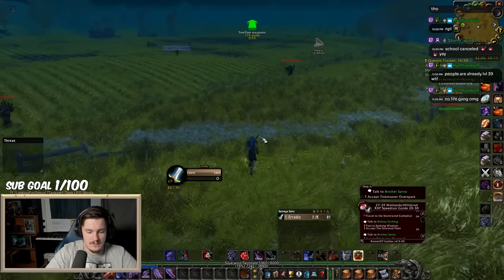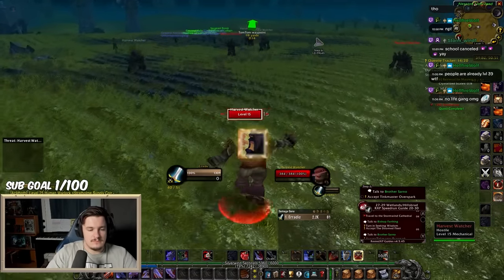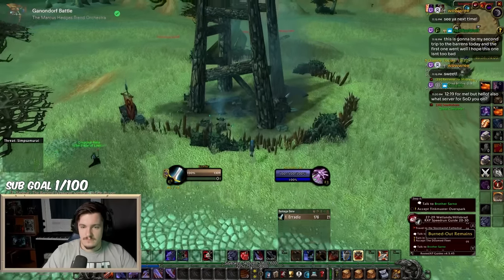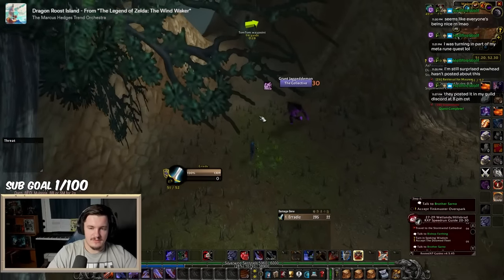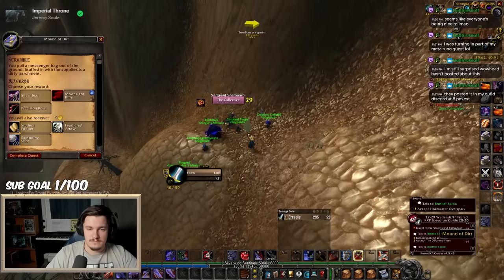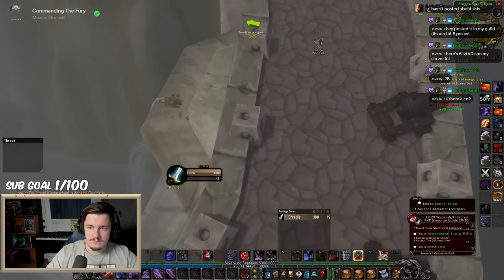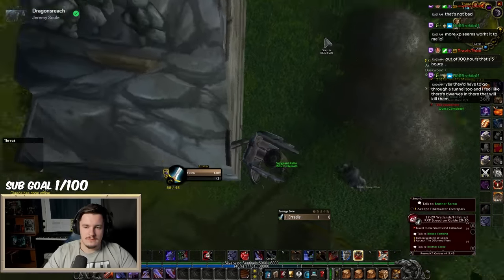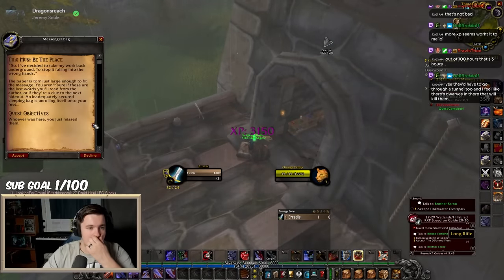Cozy Sleeping Bag: Permanent XP Bonus in Season of Discovery!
Welcome to our latest WoW adventure! Are you looking to gain a virtually permanent 3% bonus to XP gained in the Season of Discovery? Look no further! In this comprehensive guide, we'll walk you through the exciting journey of obtaining the coveted Cozy Sleeping Bag in World of Warcraft.

Join us as we embark on an epic quest, starting from the burning remains of a building in Westfall to the hills of Dun Morogh. Along the way, we'll share tips and tricks to make your journey smoother, including the importance of having the Boon of Blackfathom for increased run speed.

Discover the step-by-step process of acquiring notes, navigating mountain paths, and conquering jump puzzles to reach your ultimate reward. Learn about the unique benefits of the Cozy Sleeping Bag, including the 1% experience buff per minute and the stackable rested experience provided by Student Fodder.

Whether you're a seasoned WoW veteran or a newcomer to the game, this guide has something for everyone. Join the adventure, unlock the secrets, and level up faster than ever before with the Cozy Sleeping Bag!

Let's dive into the world of Azeroth together and unlock new horizons of gaming greatness!